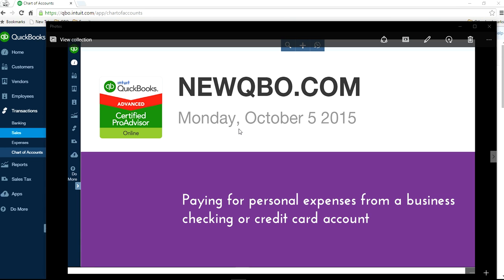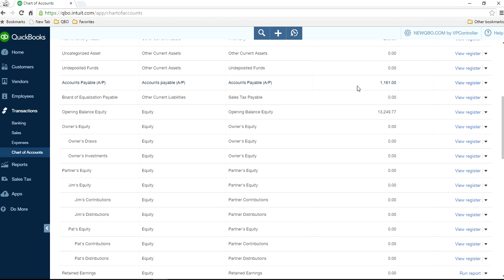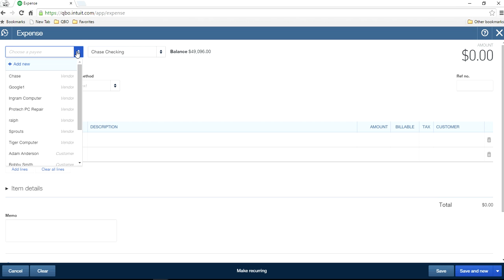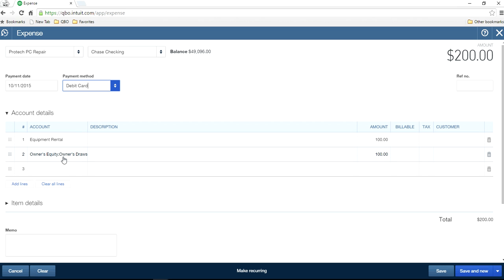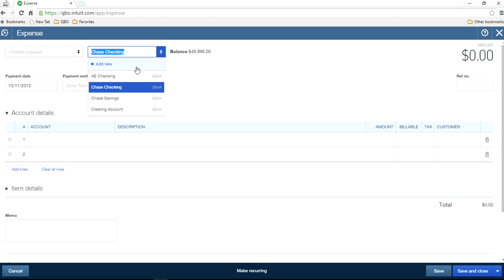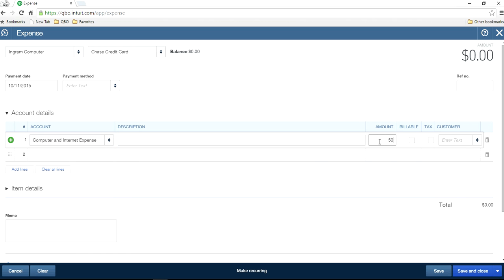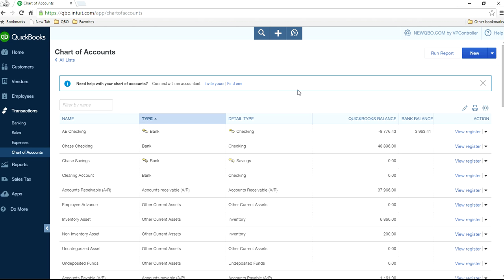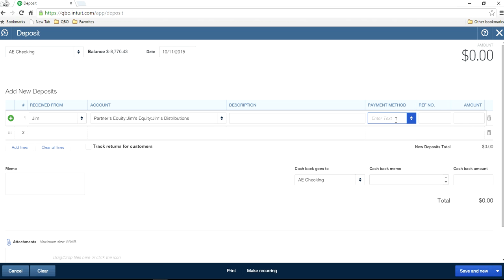QuickBooks Online Tutorial - Paying for personal expenses from a business checking or credit card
Paying for personal expenses from a business checking or credit card account ~